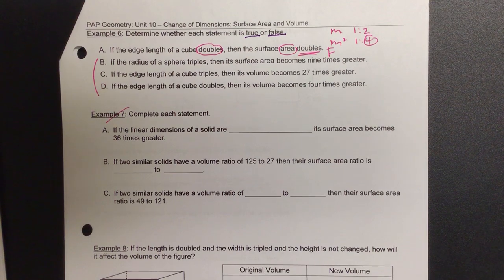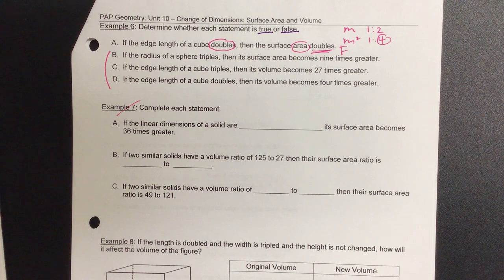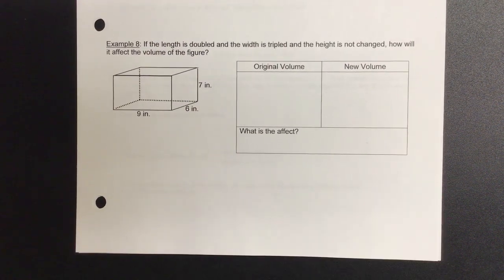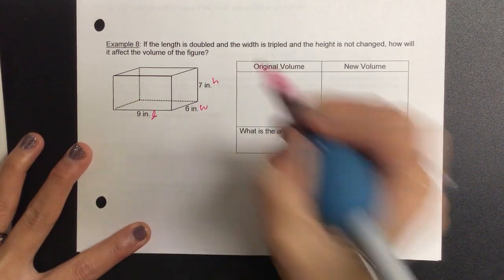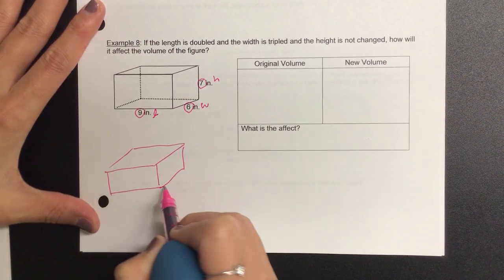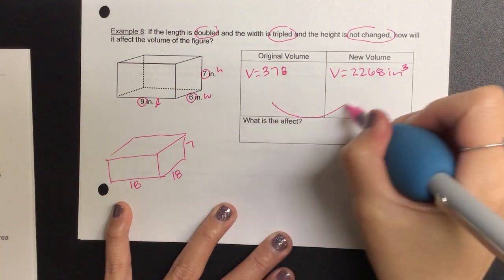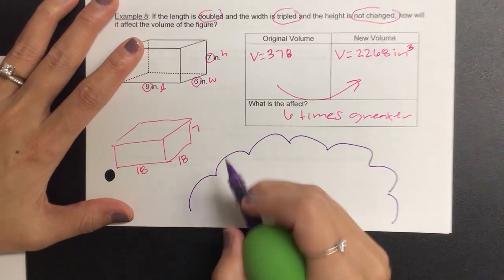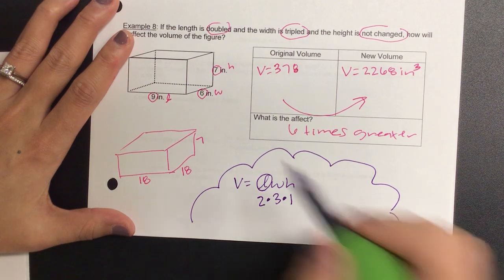10.8 Notes: Change of Dimension - Surface Area and Volume